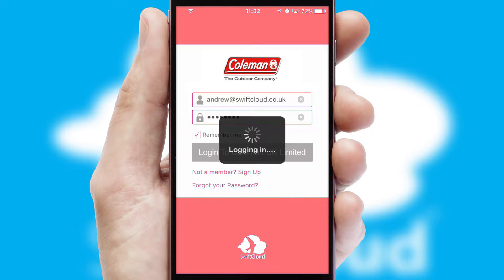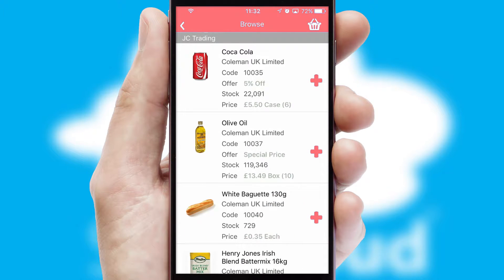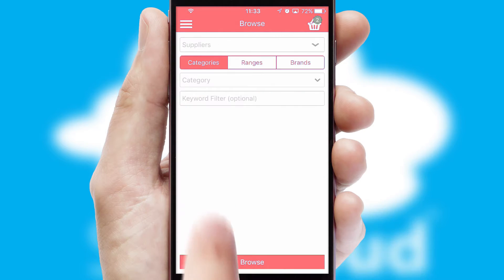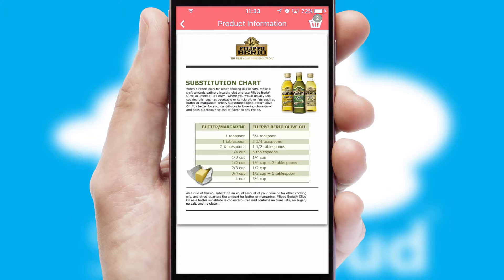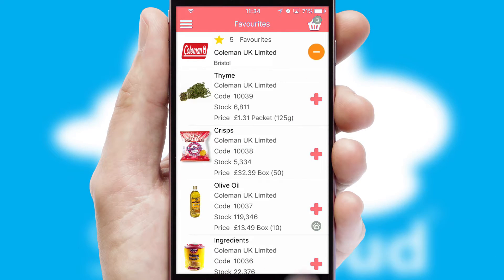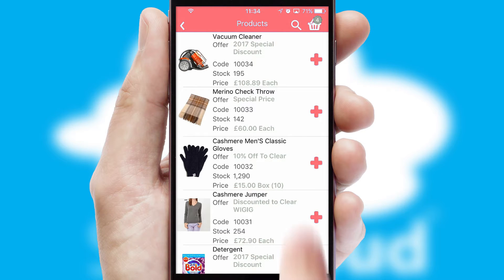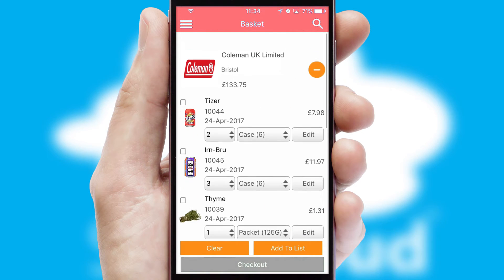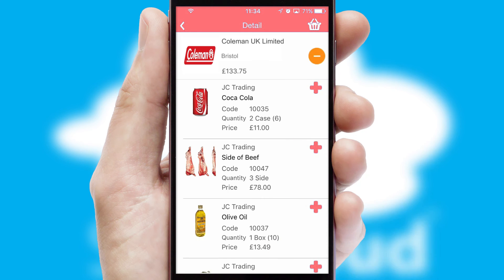Coleman Uk Limited - Mobile App Preview - COL825W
This is a preview of what a mobile ordering app designed for Coleman Uk Limited and powered by SwiftCloud could look like. This video has been prepared specifically for the team at Coleman Uk Limited and not for general marketing purposes.